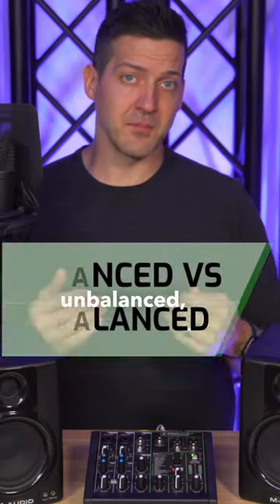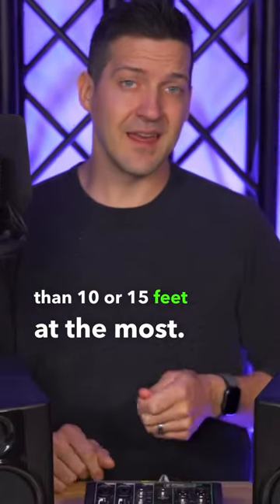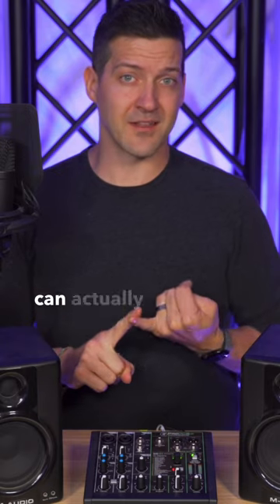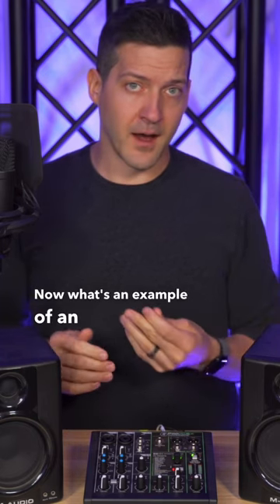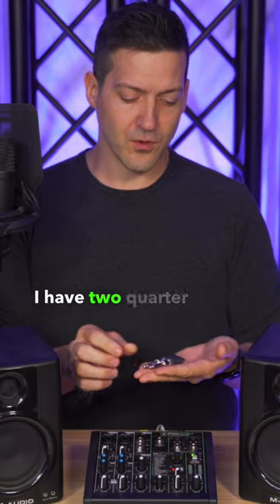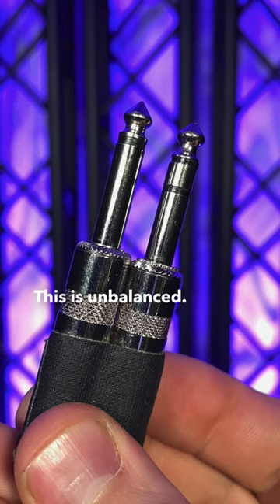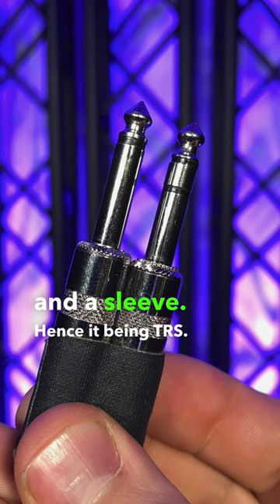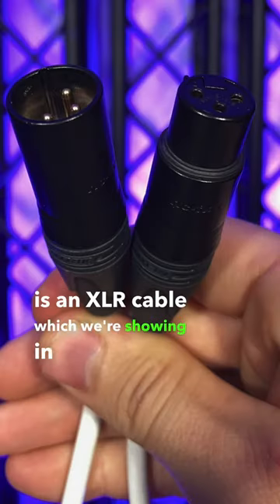Balanced vs Unbalanced Audio Cables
In this short video we discuss the difference between a balanced and unbalanced audio cable.